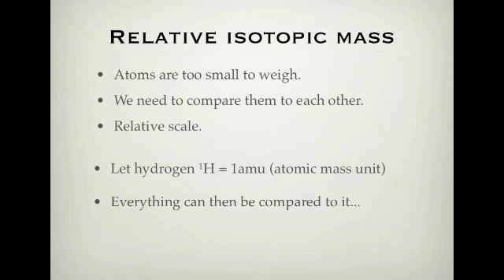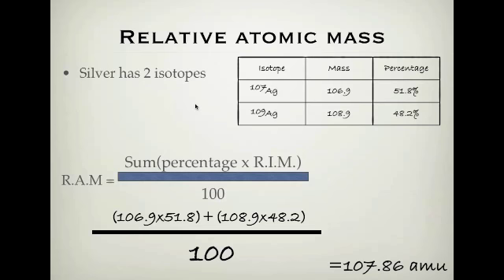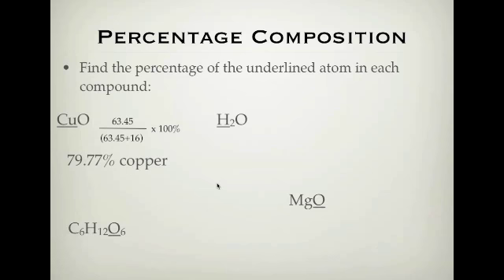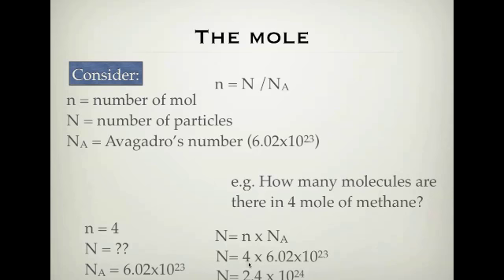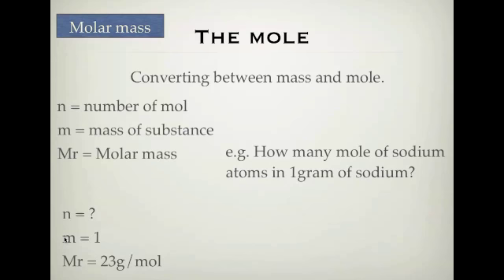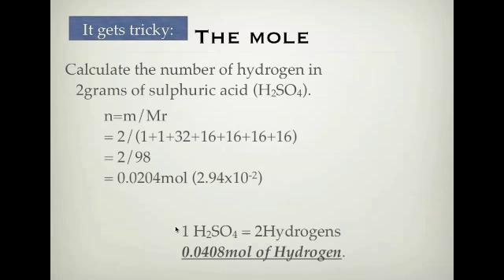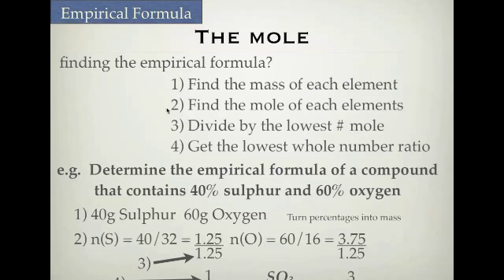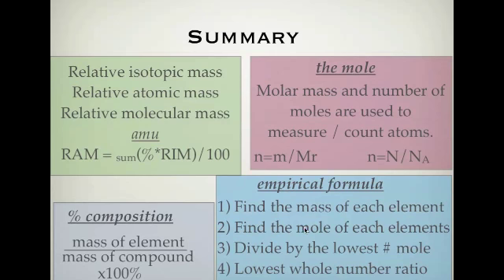VCE Chemistry: Unit 1: The Mole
Introducing the mole.  Relative atomic mass, empirical formula and simple mole calculations.
00:00 - Relative Atomic Mass
10:13 - Percentage composition
14:28 - The Mole
31:38 - Empirical Formula
40:13 - Summary